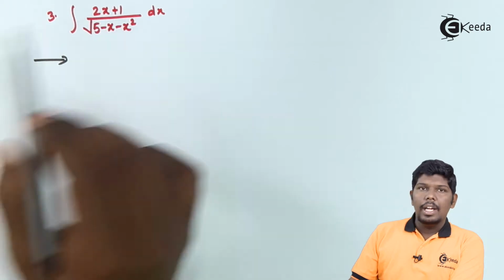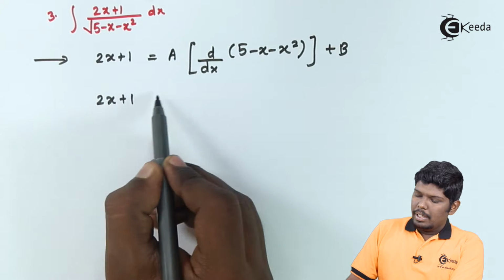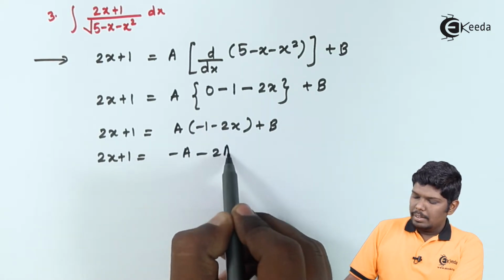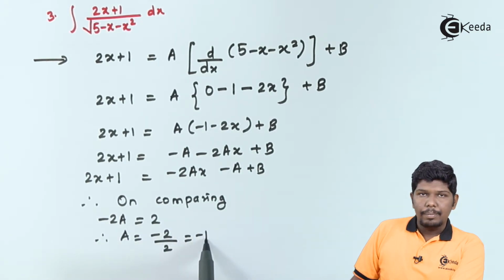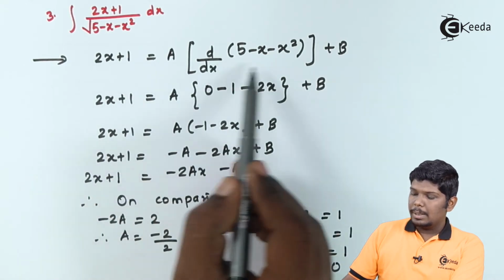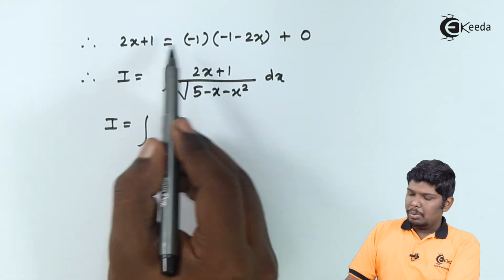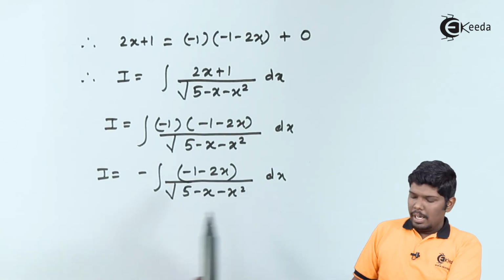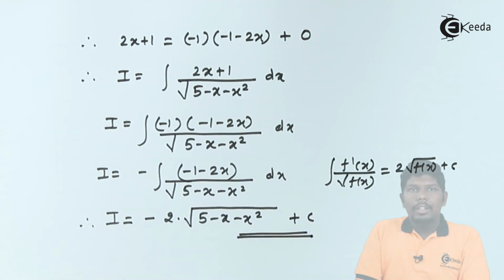Integration of Linear and Quadratic Expression problem NO 3 - Integration - Diploma Maths - 2